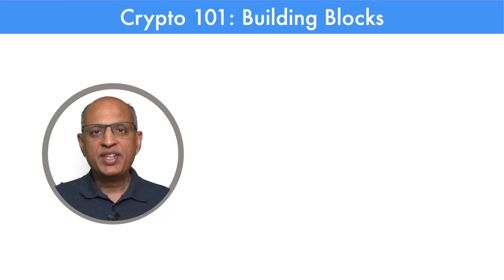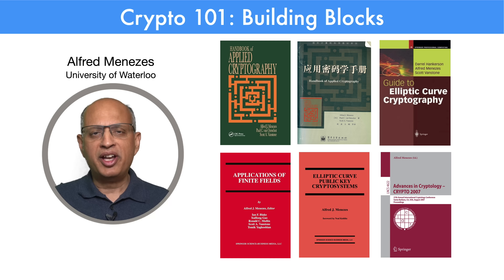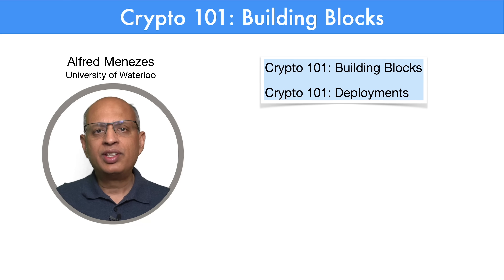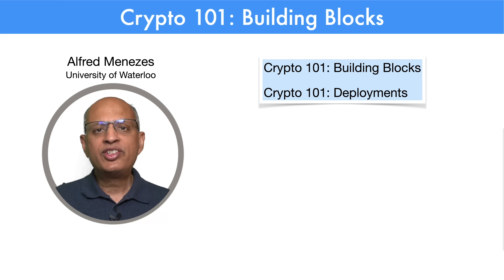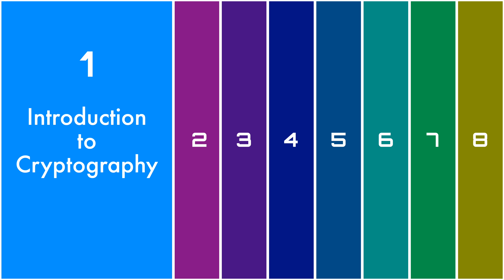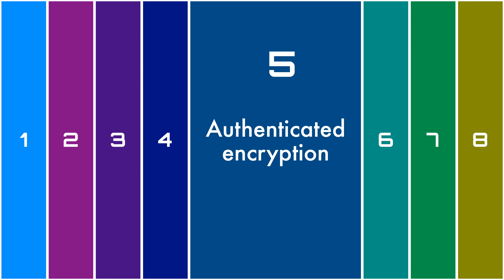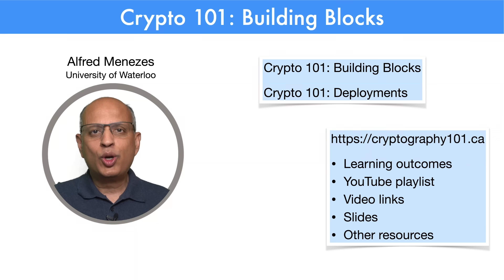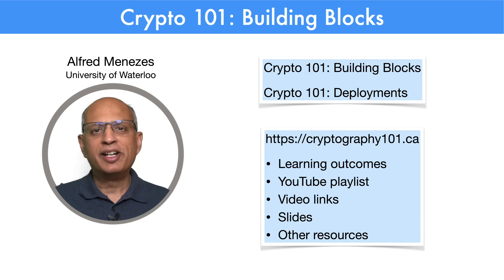V0: Course preview (Applied Cryptography 101)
Video lectures for Alfred Menezes's introductory course on the fundamental building blocks used in cryptography.